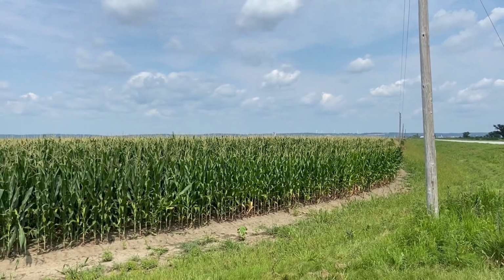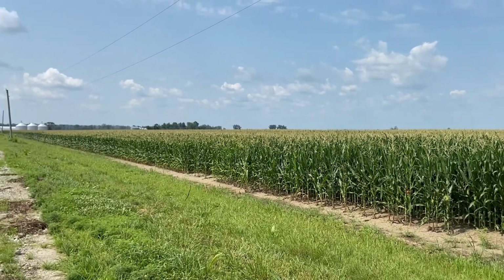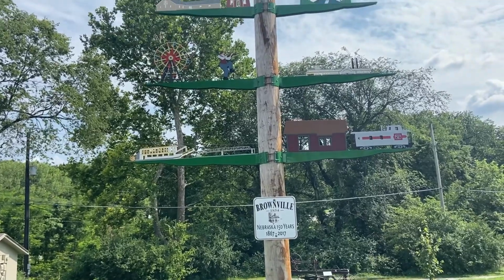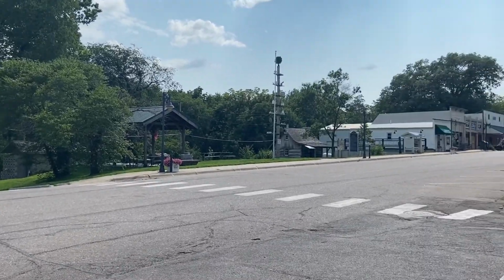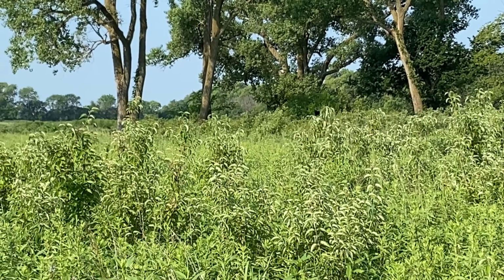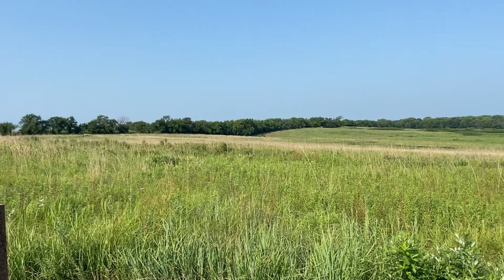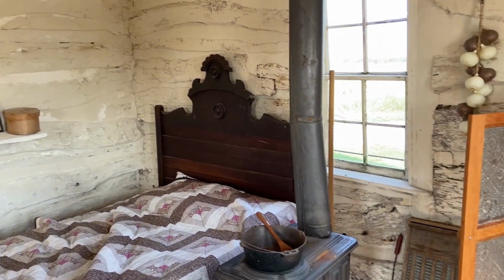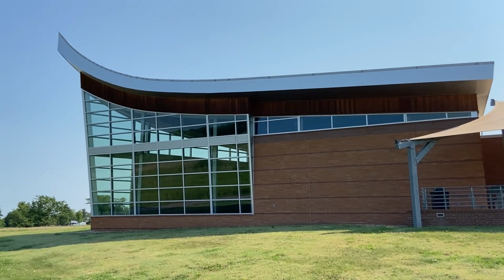Adventures In Nebraska